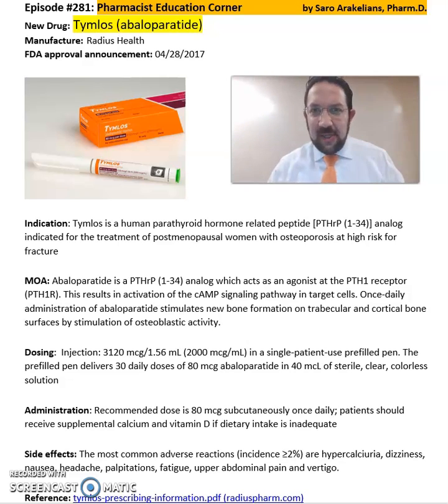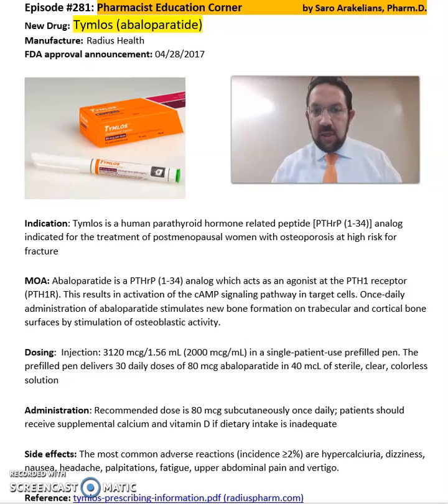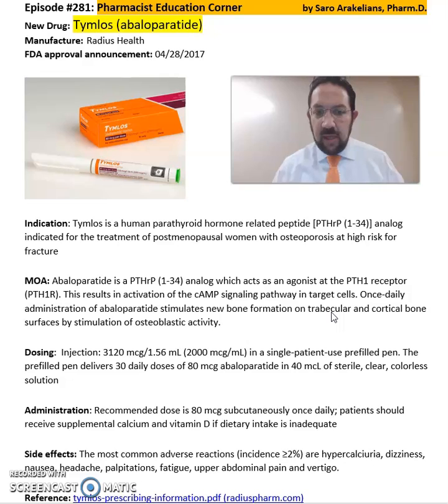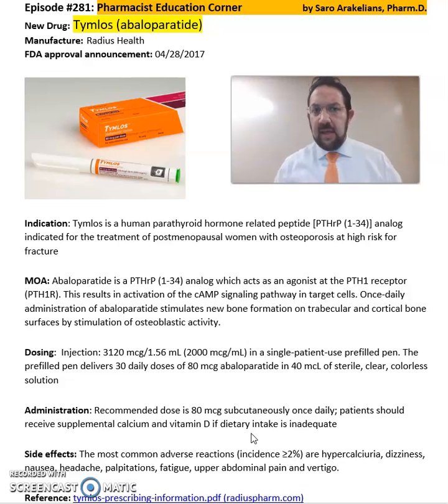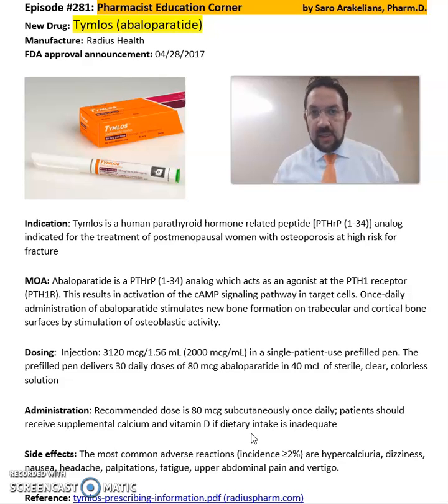Tymlos (abaloparatide)- postmenopausal women with osteoporosis